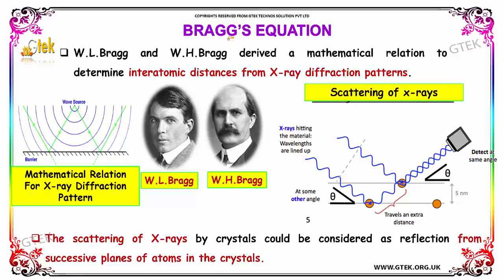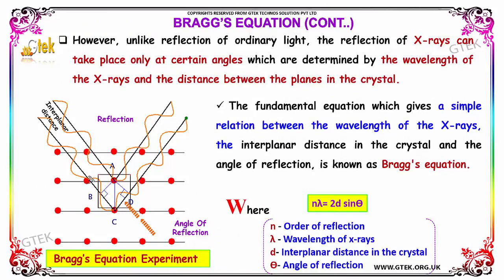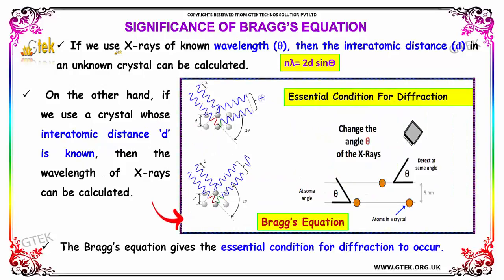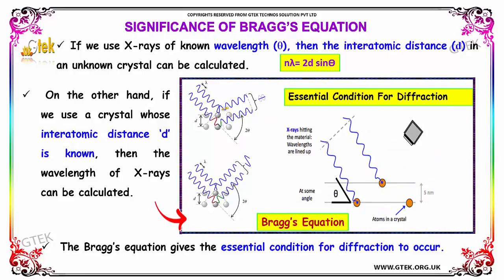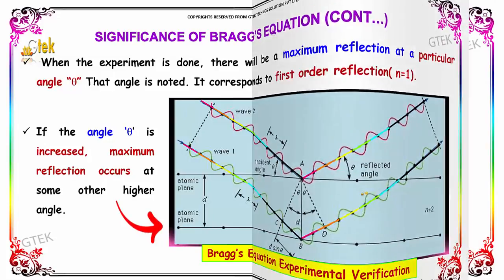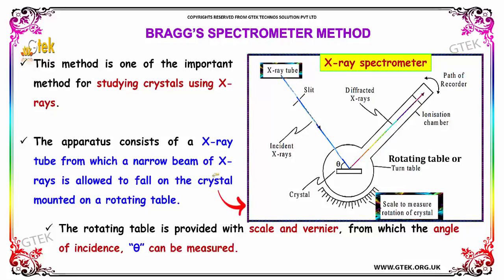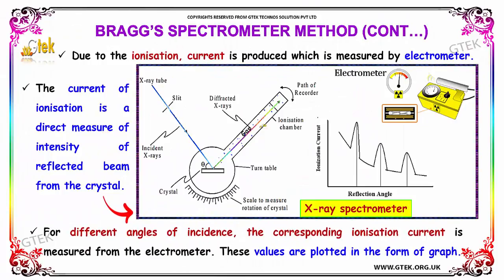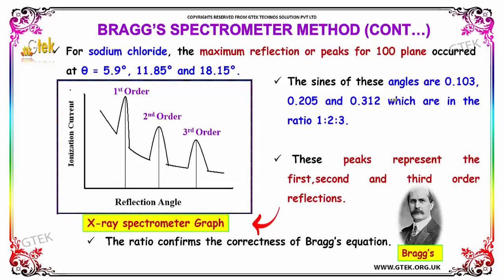bragg's equation solid state class 12 chemistry subject notes lectures cbse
bragg's equation solid state  Top most best online video lectures preparations notes for class 12 chemistry CBSE IIT-JEE NEET exam +2/12thstd standard intermediate PUC college exams preparations tips and tricks all questions with solutions

significance of braggs equation
 Braggs spectrometer method
What is Bragg's diffraction?
What is d in Bragg's law?
What is order of reflection?
What do you mean by interplanar spacing?
Bragg Equation Definition and Applications
Bragg's law for X ray diffraction
The X-ray diffraction problem and Bragg's Law
Derivation of Bragg's Law for X-Ray diffraction
significance of Bragg's law in electron diffraction
Importance of Braggs law of diffraction?
BRAGG'S X-RAY SPECTROMETER
Bragg Spectrometer working Method
method of spectrometer

Pre-primary
Primary
Middle/ upper-primary
Senior secondary
inter college

AIIMS MBBS
AIPGDEE
AIPGMEE
JIPMER
BCECE
COMEDK UGET
EAMCET Medical
GUJCET
RPMT
UPCPMT
UPCAT
UPMT
AIIMS Nursing
BVP CET MBBS
AIPMT
AFMC PMT
AIIMS MBBS
KIMS UG Medical
KLEU AIET
NEET UG
AIIMS PG
AIPGDEE
AIPGMEE
AIPSSCET
DNB CET
FMGE
JIPMER PG
KLEU PGAIET
MGMPGCET
ASSO CET
BCECE
CETPPMC
Chhattisgarh Medical
COMEDK UGET Medical
DCECE
MP DMAT
EAMCET Medical
GCET Medical
GUJCET Medical
Haryana Medical
HP Medical
Jharkhand Medical
JKCET Medical
KARNATAKA CET
KEAM Medical
JCECE
MP Medical
ODISHA JEE Medical
PUNJAB CET
PAM CAT
RPMT
Haryana PMT
Tamil Nadu Medical
TJEE Medical
UPCPMT
UPCAT DENTAL
UPMCAT
UPCMET
UPSEE
MP MET
UPMT
Uttarakhand CPMEE
WBJEE Medical
COMEDK PGET
KRLMPCA PGCET
Manipur PG Medical Exam
MH PGMPGDCET
PGMET J&K
UKPGMEE
UP PGMEE
UPPGMET
WB PG MAT
Amrita MBBS
AMU MBBS
AU AIMEE
BHU PMT
BLDE UGET
CMC LUDHIANA
CMC VELLORE
DR. D. Y. PATIL AICET
DU Medical
HIHT PMEE
IPUCET MBBS
IPUCET Nursing
Jamia Hamdard MBBS
JIPMER MEDICAL
MAHER
MGDCH JET
MGM CET
MMU CET
NUUGET
PIMS
PU-CET
SAAT Medical
DU MET
HIHT PGMEE
NIMSET
NU PGET
GUJCET 2017
AIIMS
AIPMT
AIPVT
AFMC
BHU PMT 2017
VMU AICEE
KCET 2017
MHT CET 2017
COMEDK 2017
CMC Vellore 2017
EAMCET Medical
KEAM
UPCAT
UPCPMT
JIPMER 2017
GOA CET 2017
UPMT
AU AIMEE
HP CPMT
AMUPMDC Entrance Exam
BLDE UGET
APPG
AIET
BHU GNM
NAARM SRF PGS
JNU CBEE
PMET
AICEE
DUMET
JCECE
PIMS Entrance Exam
ARS NET
AIPGMEE
DU PGMET
KLE PGAIET
SBVUMCET
MP DMAT
AICET
CETPPMC
Manipal UGET
COMEDK PGET
NUUGET
JSSU UGET
WBJEE
MHT CET